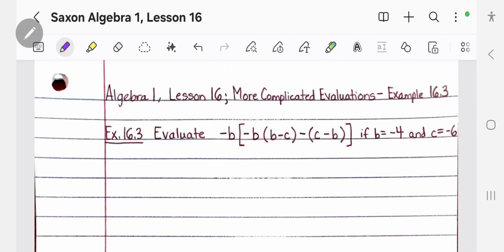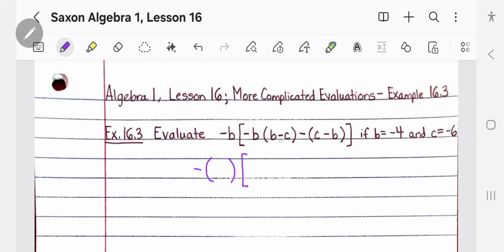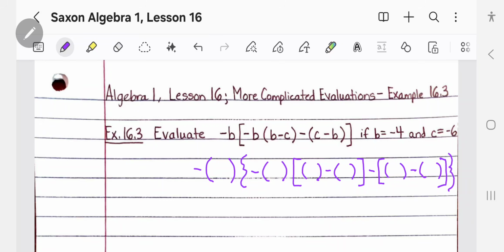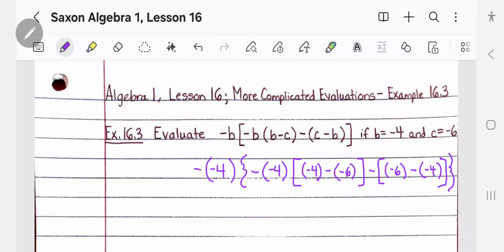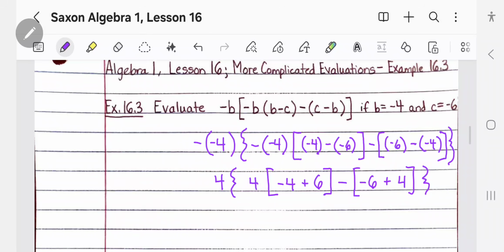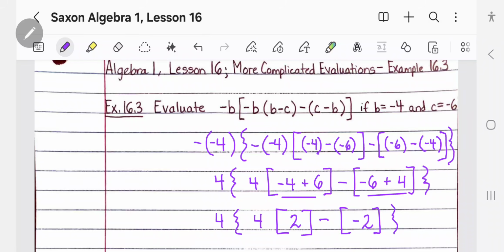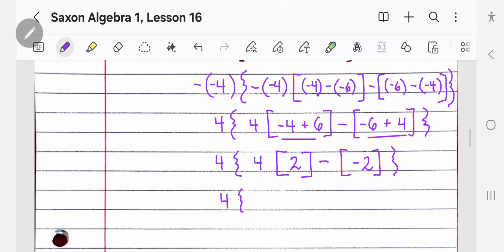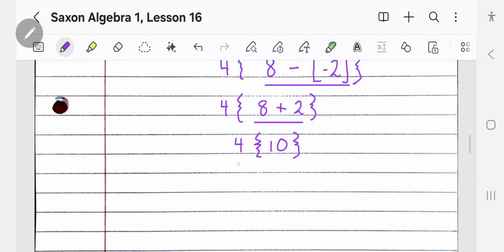Saxon Algebra 1, Lesson 16; More Complicated Evaluations - Example 16.3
Lesson 16 builds on Lesson 14 and includes more complex expressions.